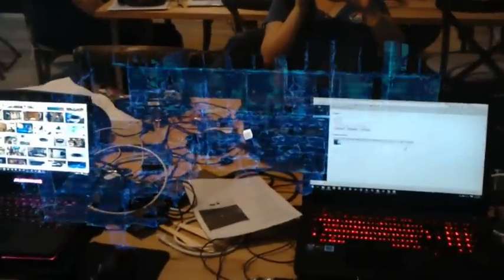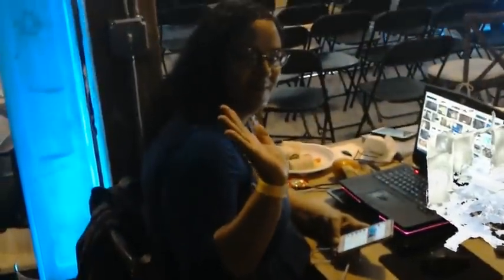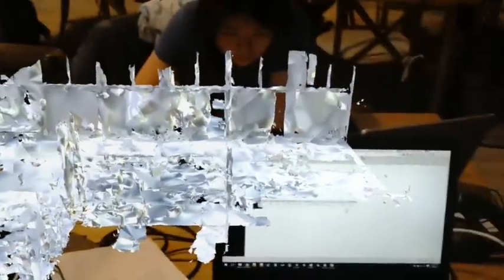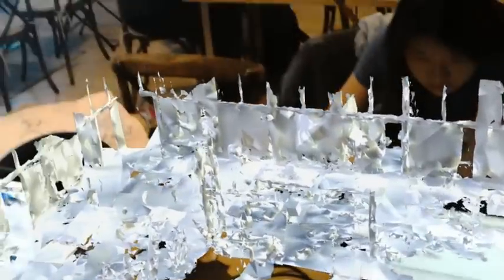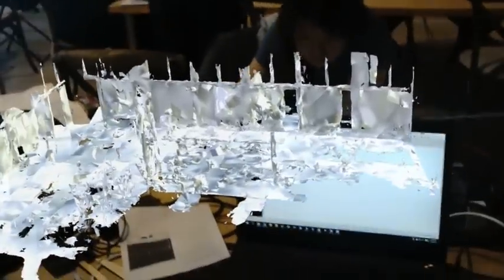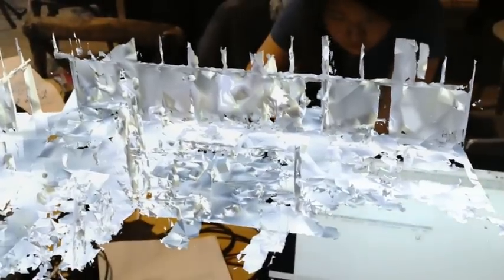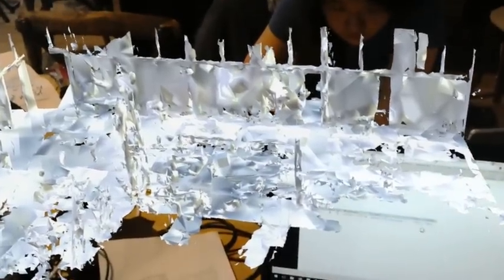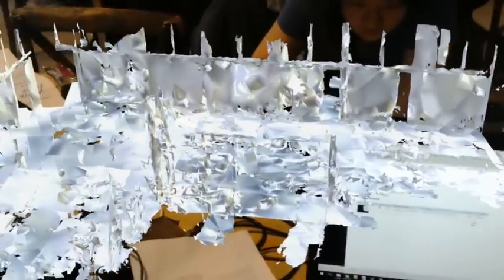HoloLens Hackathon winner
This was the project we submitted at the Microsoft HoloLens Hackathon, back in June.  We had about 48 hours to produce something from scratch.  We won top prize!  Thanks again to SFVR, Autodesk, and UploadVR for hosting the event, and to Autodesk for the prize money!